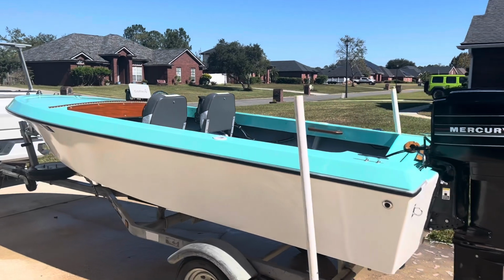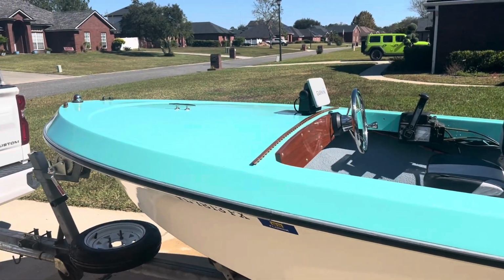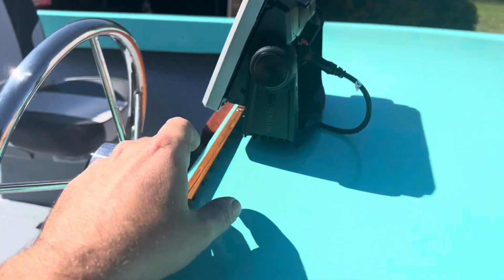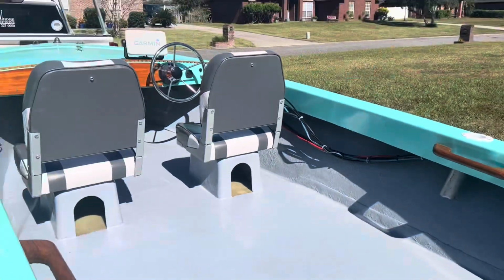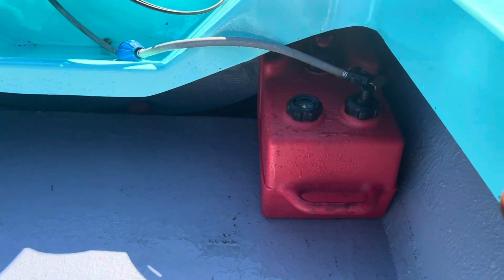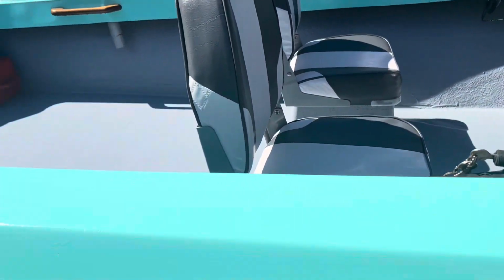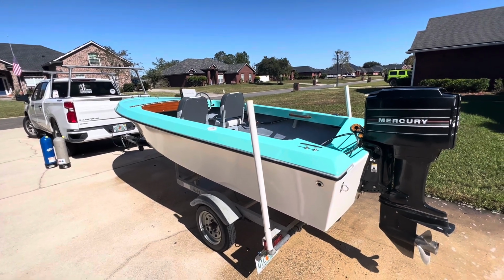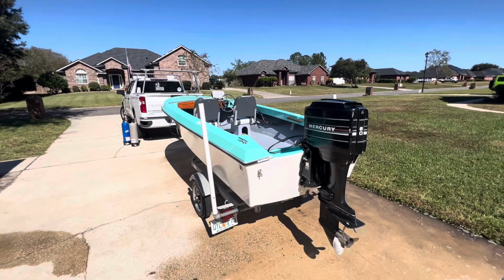Vintage Runabout Restoration (Final Result)